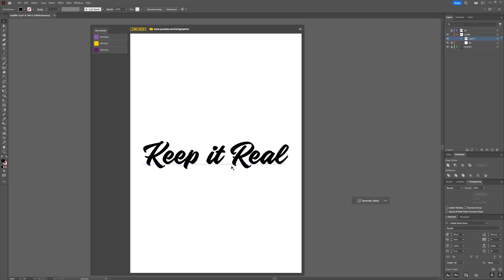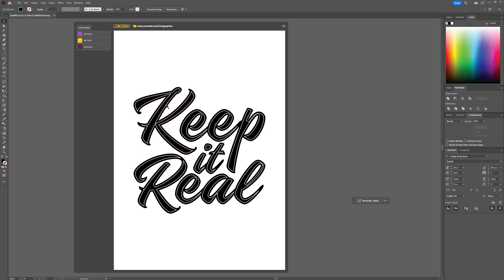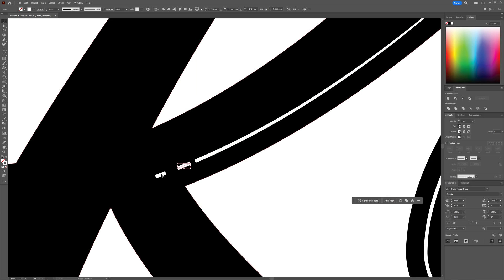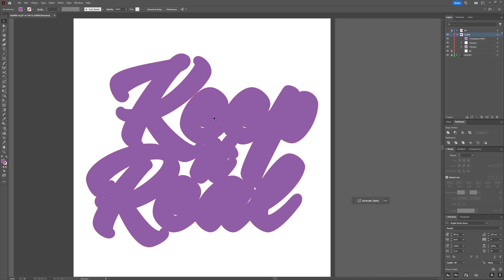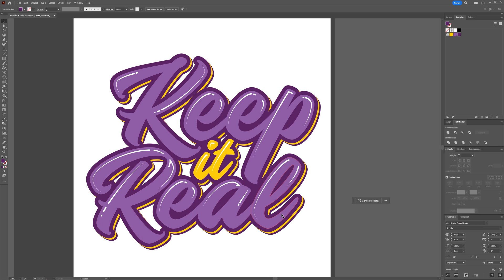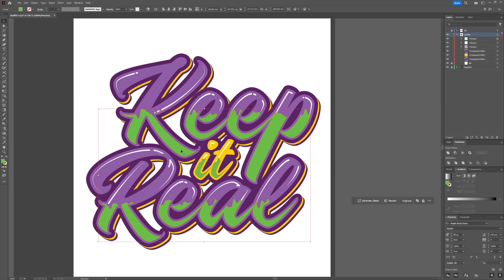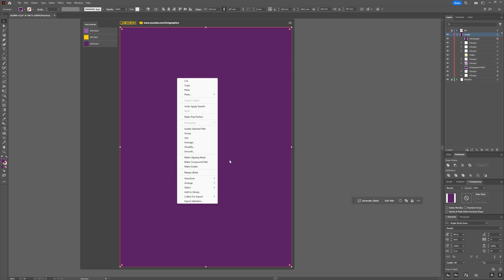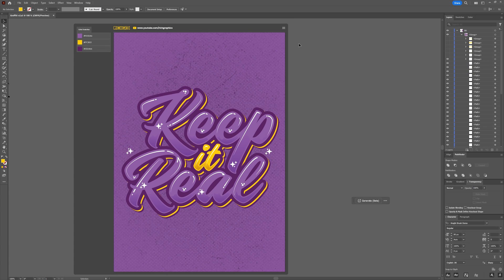Graffiti Text in Adobe Illustrator – Step-by-Step Tutorial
In this Adobe Illustrator graffiti text tutorial, you’ll learn exactly how to create bold graffiti lettering, stylised highlights, layered outlines, and textured street-art effects using Illustrator’s essential vector tools. I’ll walk you through converting text to outlines, ungrouping each word, shaping individual letters with the Direct Selection Tool, and adding tapered graffiti strokes using stroke profiles, rounded caps, and custom path edits. You’ll see how to cut and trim highlight paths with the Scissors Tool, build clean graffiti contours with Offset Path, merge outlines with Pathfinder Unite, and refine details using the Shape Builder Tool. We’ll layer colour offsets, add gradient shading for depth, and introduce small graffiti elements like stars, dots, drips, and scatter details to push the style further. The tutorial also covers creating textured graffiti shadows, roughened inner shading, and background texture masks to give the final artwork a gritty, high-energy look. If you want to master graffiti typography, street-art text effects, or bold vector lettering in Adobe Illustrator, this step-by-step breakdown shows you how to design clean, dynamic graffiti text from scratch using only Illustrator’s vector workflow.

🕑 VIDEO CHAPTERS
- 0:00 - Intro
- 0:12 - Text Composition
- 1:41 - Text Highlight
- 4:41 - Applying Border & Effects
- 7:04 - Text Inner Detail
- 9:35 - More Detail
- 10:07 - Background textures
- 12:10 - optional Details
- 12:24 - Outro